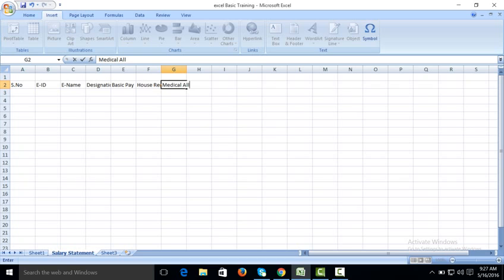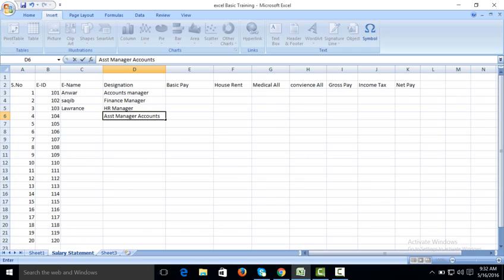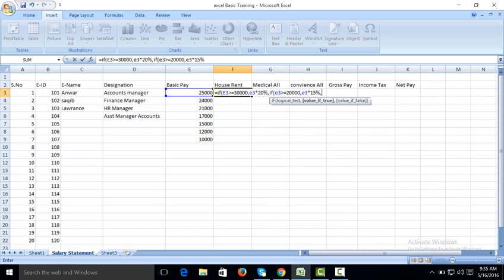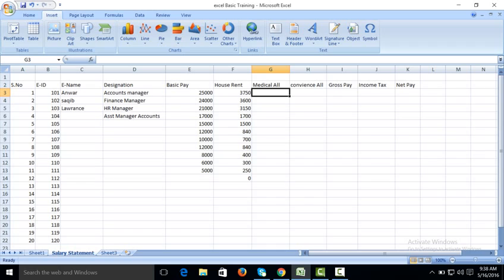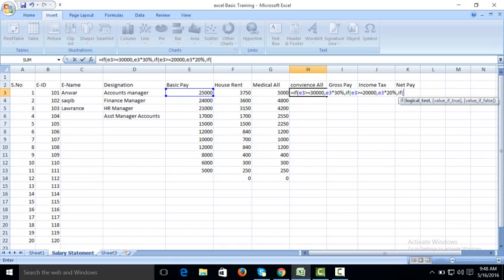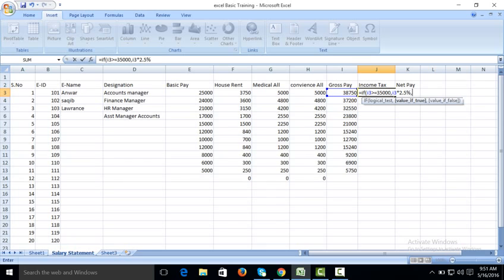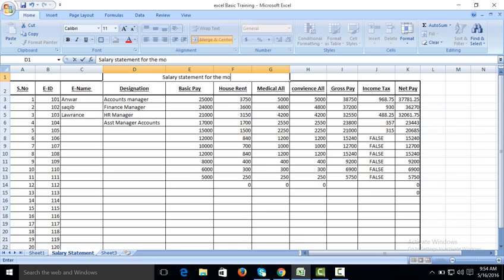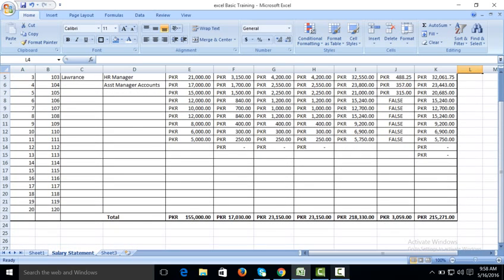Excel salary sheet and its formula calculation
How to create excel salary sheet or excel salary statement with formula.this sheet is in a very simple format,it includes "IF" formula for all the allowances, the basic pay is based on loom some while the all the allowances are based on the standard "IF" formula  including income tax, gross pay is the "SUM" of Basic pay Plus all allowances while the NET PAY is the  subtraction of "Income Tax From Gross Pay